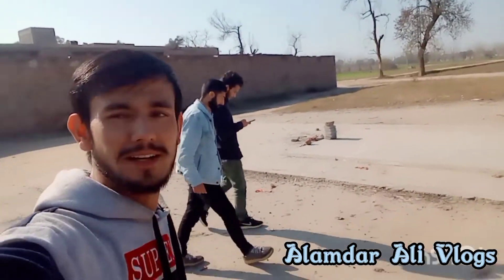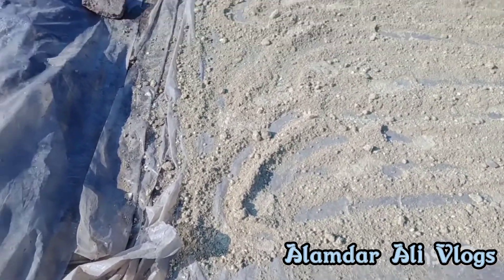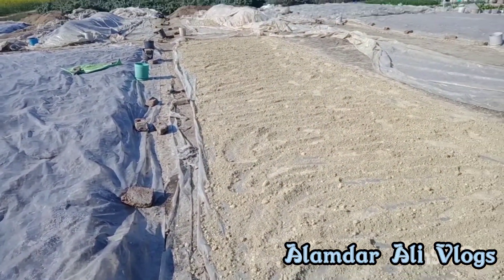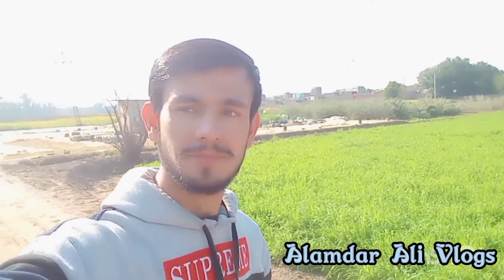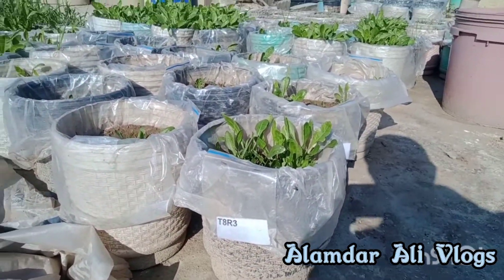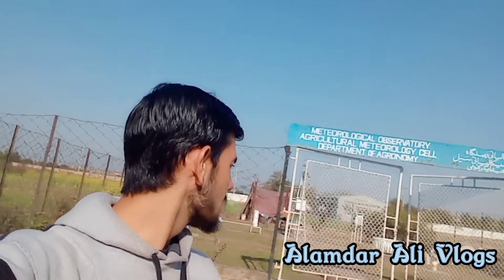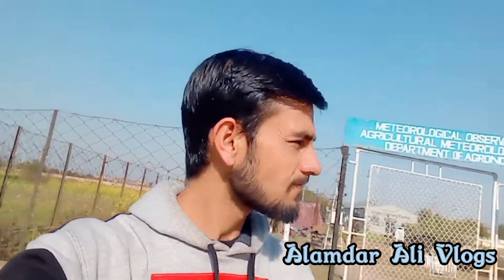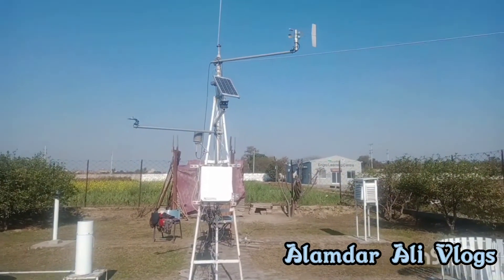Visit to Research Farms,Engro Learning Centre ,University Of Agriculture Faisalabad(UAF)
Visit to Research Farms,Angro Learning Centre University Of Agriculture Faisalabad.
Vlog